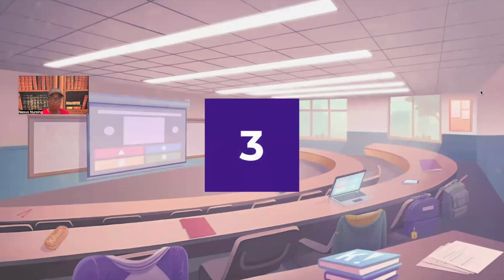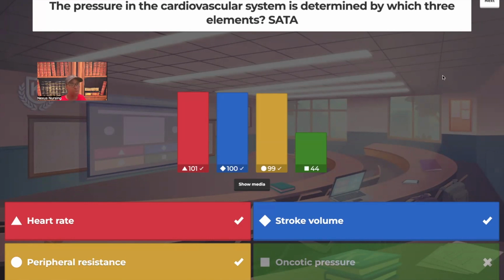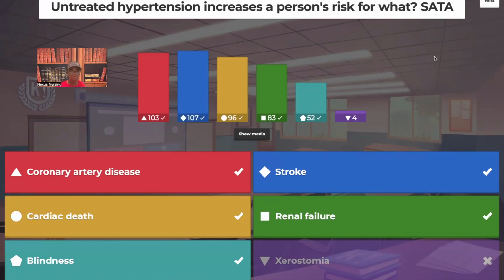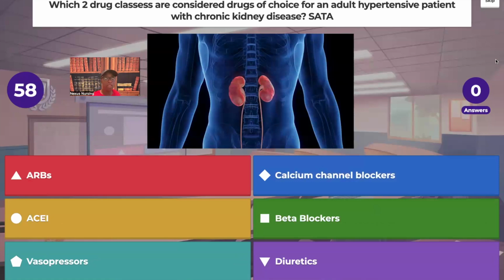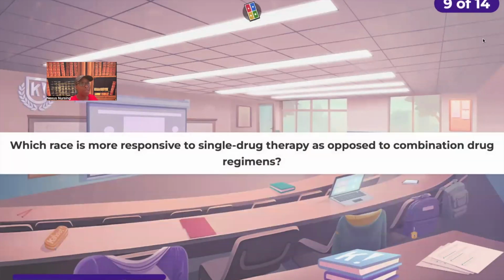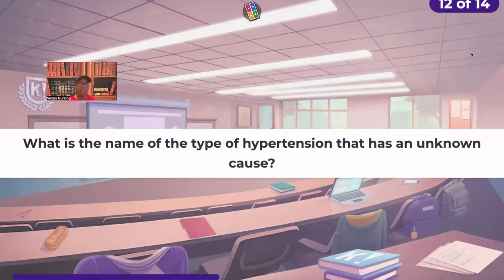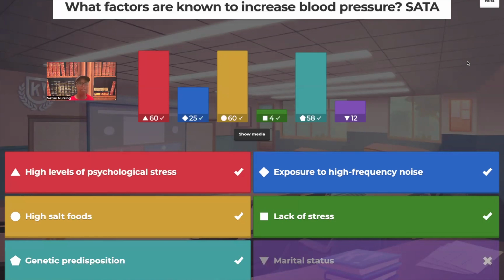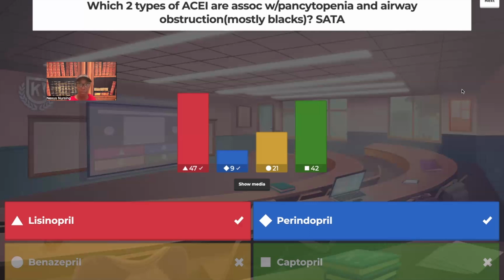Antihypertensive Agents (Part II)- Kahoot!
Learn about important antihypertensive medication, adverse effects, and patient teaching. This is a great video to add to your studies!